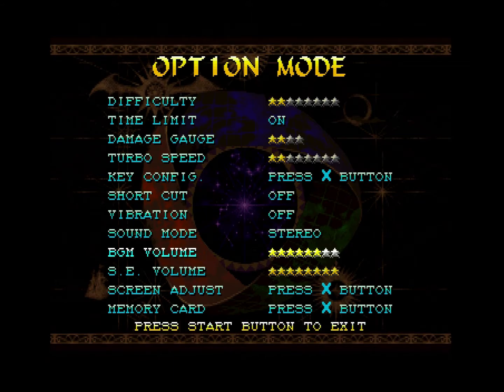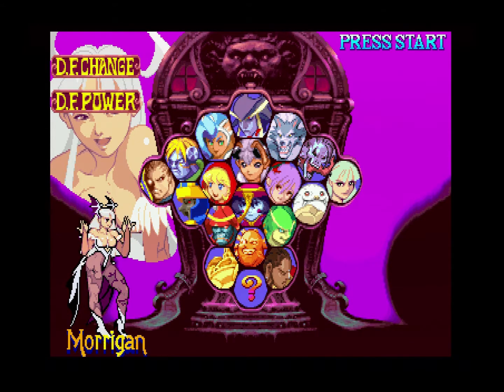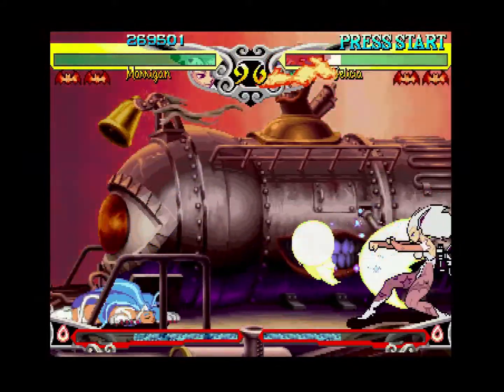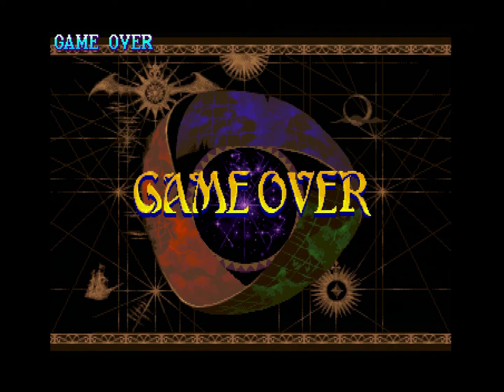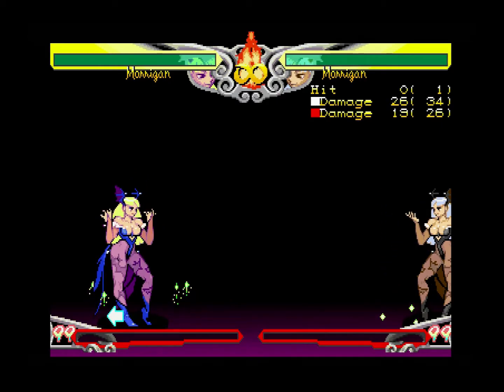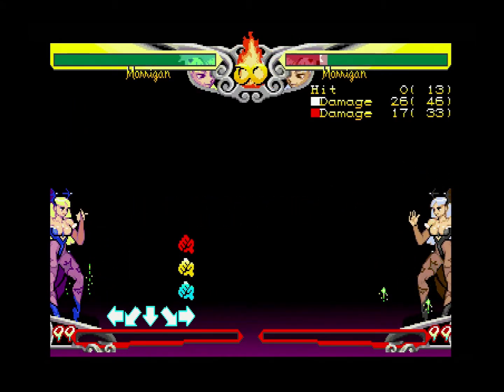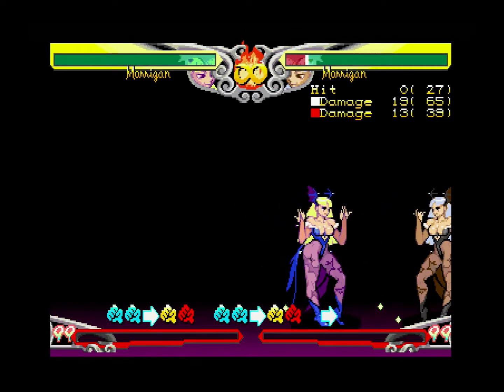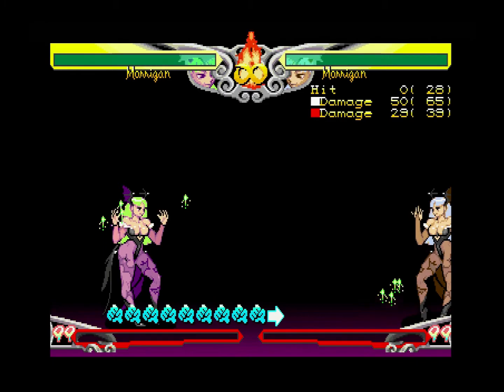#349 Darkstalkers 3 PS1 \\ Morrigan play-through! (followed by practice of her 5-input moves)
A play-through of Darkstalkers 3 on PS1--played on a PS2--as Morrigan Aensland and her stark white three-kicks color! On the default (2/8) difficulty. And then I try out some of her trickier moves in Training mode.

0:00 - Option Mode
1:56 - Arcade mode w/ Morrigan
26:37 - Training - trying Morrigan's 5-input moves
55:09 - wrap!

I was only halfway right about how the ending would go--or, how I'd hoped it would go. ; ) But the play-through itself went really well, and man this game is great.

Maybe some day I'll figure out how to stop fumbling through FAQs to try to cobble together a decent move list when trying to find the characters' advanced moves. Hm maybe I should just boot up the Darkstalkers Collection on my Japanese PS2, pull up her move list there, and flip over to it when I need to see the moves.

Oh I think I forgot to talk about what I'm thinking of playing next. Hm currently Virtua Fighter 3tb is top of the list, then maybe some CvS2 and T5DR?

1/7/21